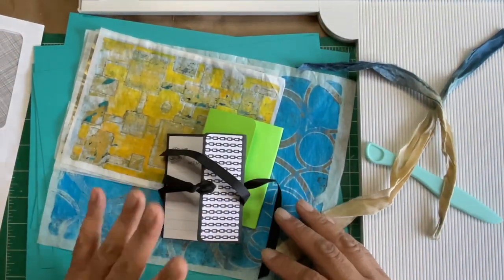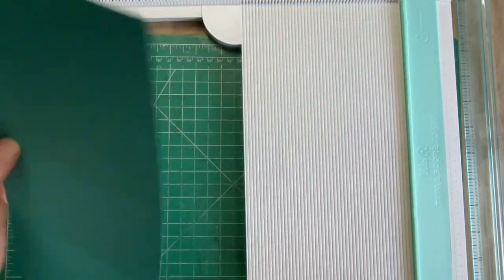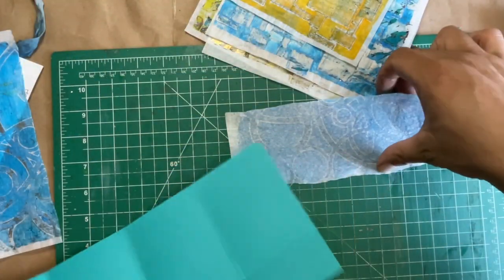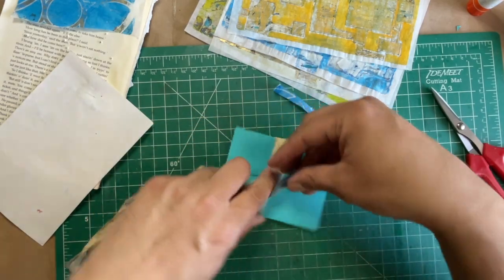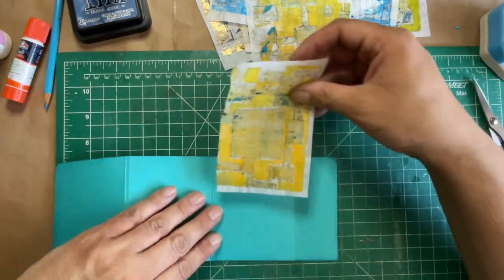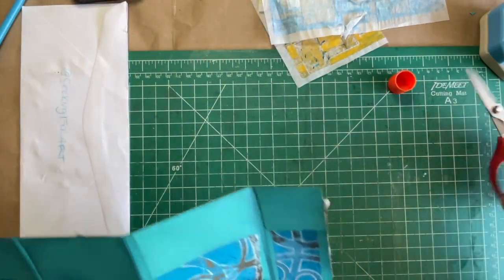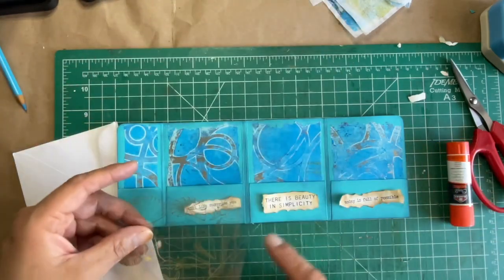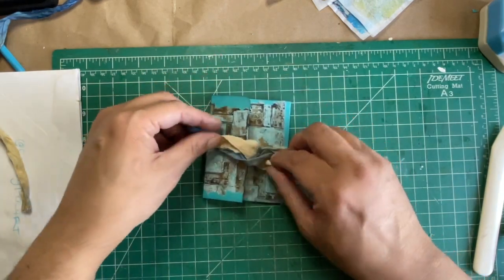ARTIST TRADING CARD (ATC) WALLETS! Step by Step!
Hi everyone!!! Today I'm going to show you how I make wallets for my ATCs (Artist Trading Cards)! I'll take you step by step from start to finish. Craft with me!